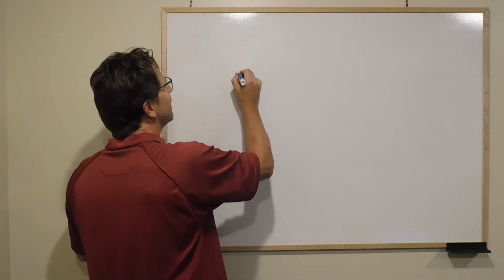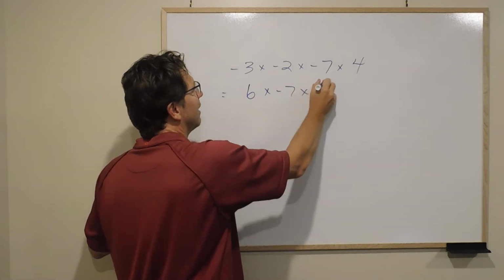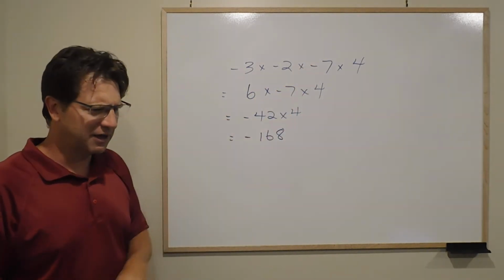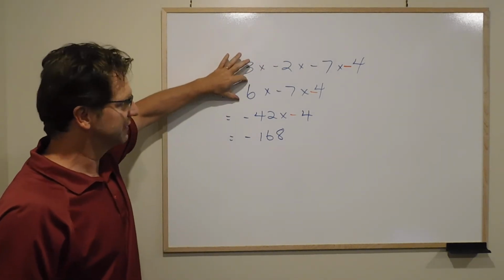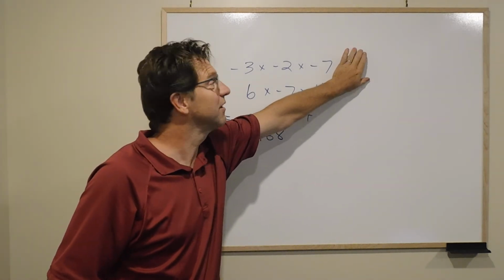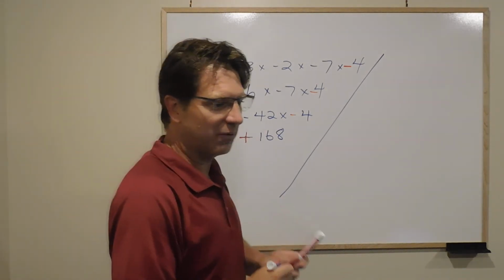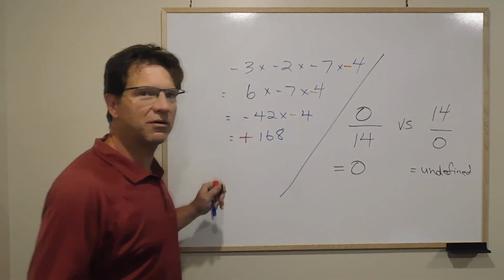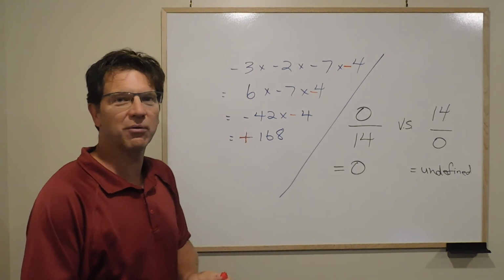1995 week 1 slide 73